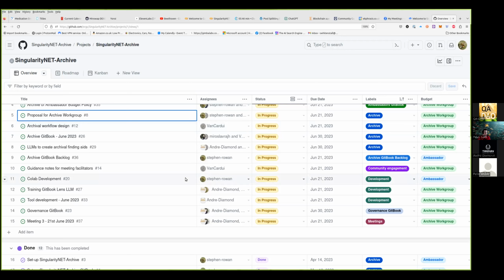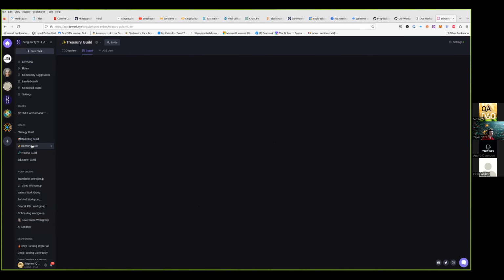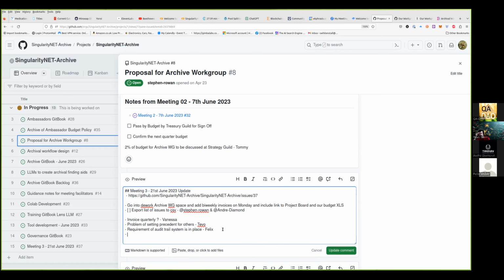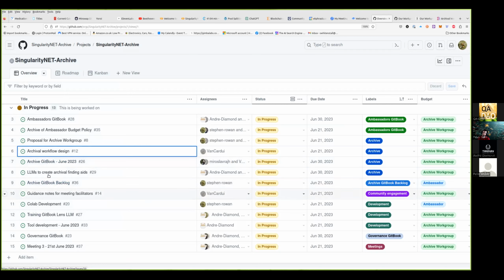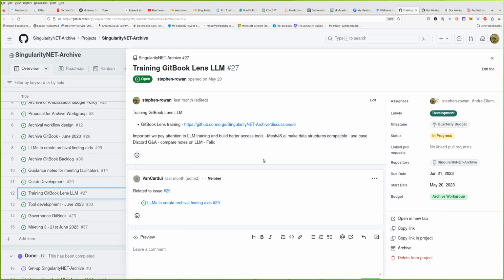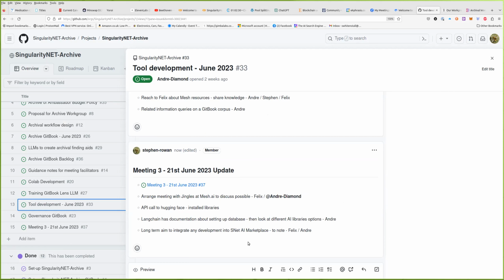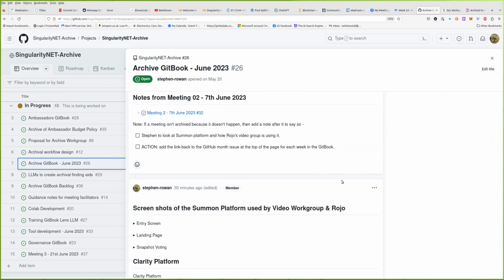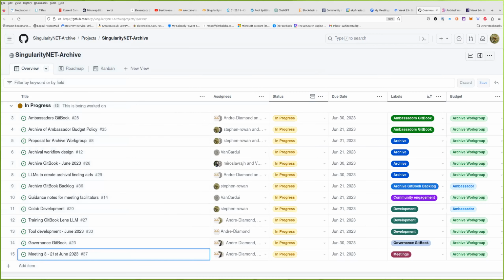SinguarityNet Archive Workgroup - Meeting 03 - 21st June 2023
- Welcome - Stephen - 00:00
- Introduction - 00:20
- 1) Project Board Issues - Stephen - 02:25
-- Ambassadors GitBook - 02:34
- Archive of Ambassador Budget Policy - 07:29
- Proposal for the Archive Workgroup - 09:34
- Archival workflow design - 25:34
- Archive GitBook - June 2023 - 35:18
- LLMs to create archival finding aids - 37:57
- Guidance notes for meeting facilitators - 40:58
- Colab Development - 44:56
-  Training GitBook Lens LLM - 45:25
- Tool development - June 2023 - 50:52
- Governance GitBook - 56:49

- 2) Hands on session - Vanessa - 1:04:48